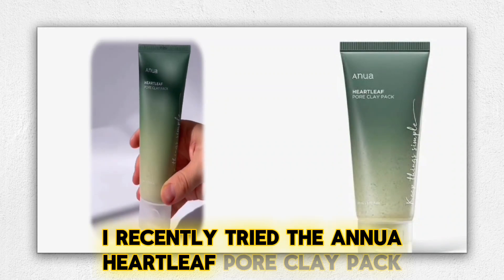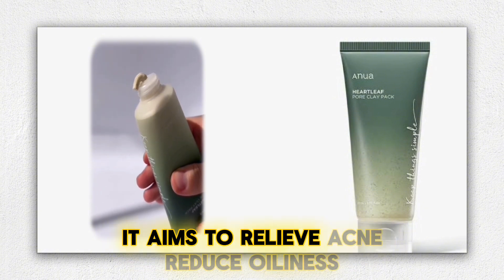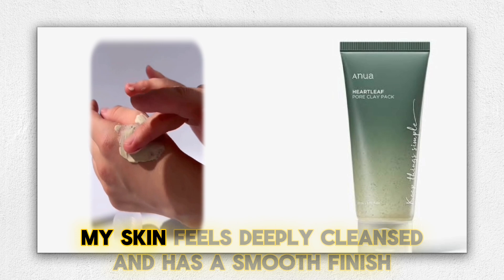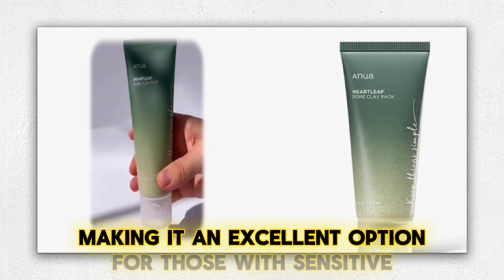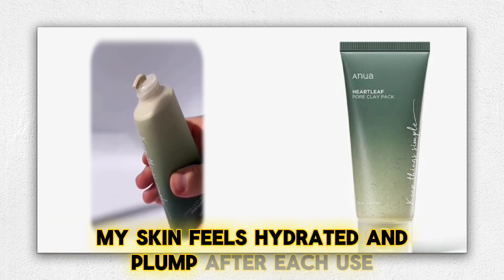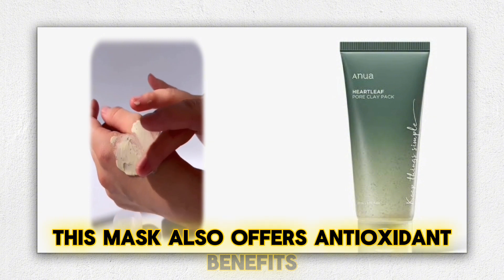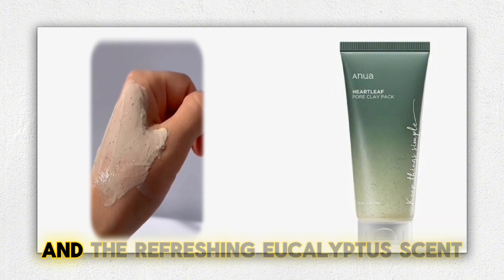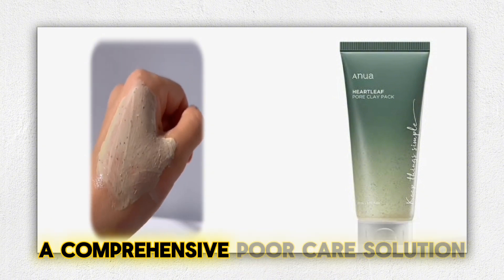Anua Heartleaf Pore Clay Pack Expert Review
how yo use ANUA Heartleaf Pore Clay Pack
ANUA Heartleaf Pore Clay Pack before after
skin care
pore care
exfoliation
kbeauty
skin
beauty